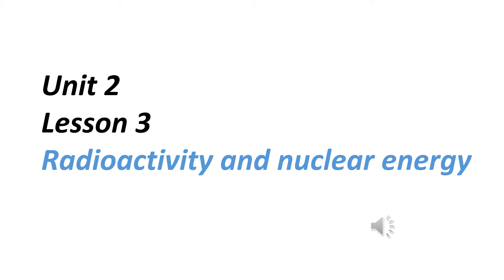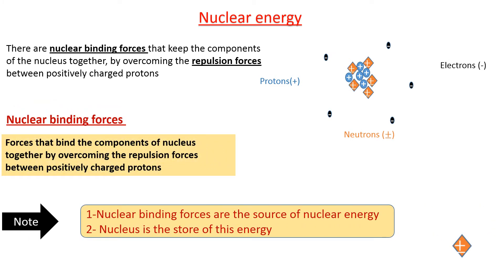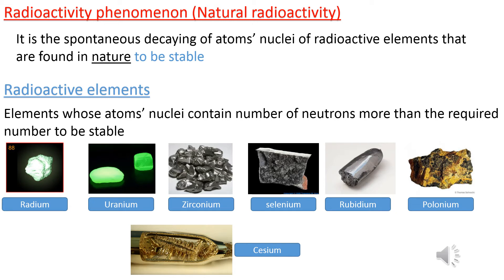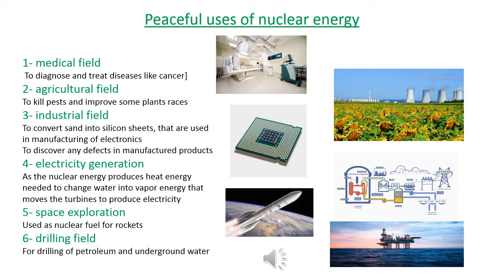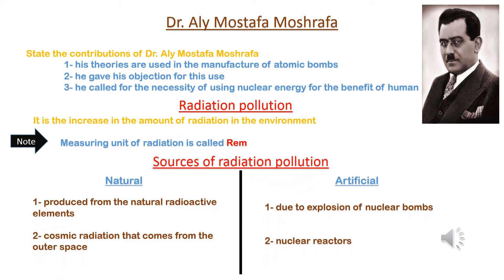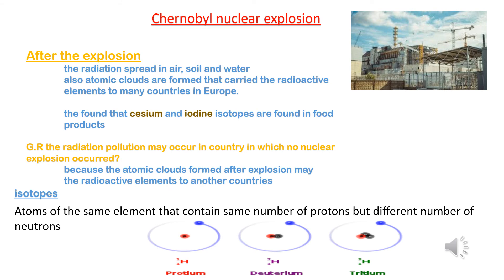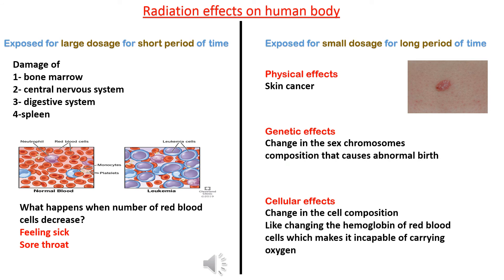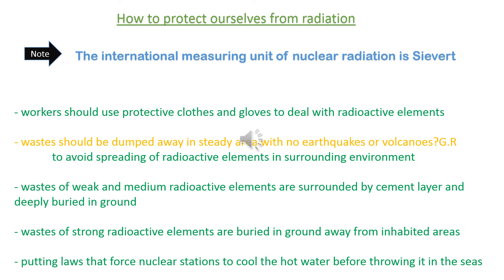3rd prep science unit2 lesson 3 Rania Isaac